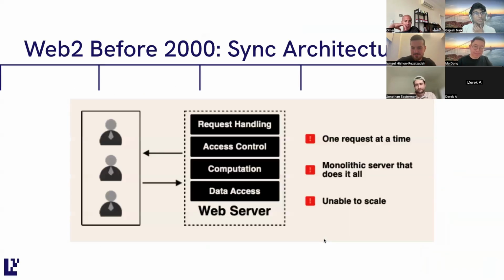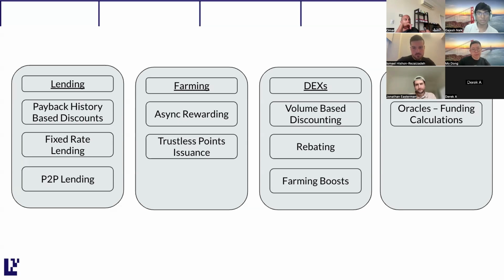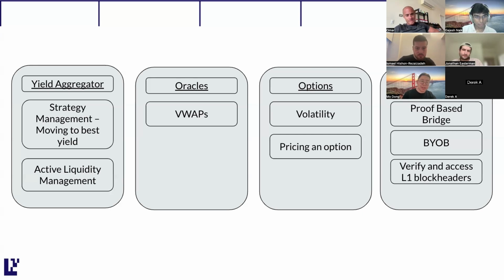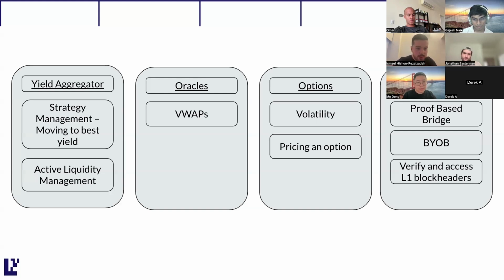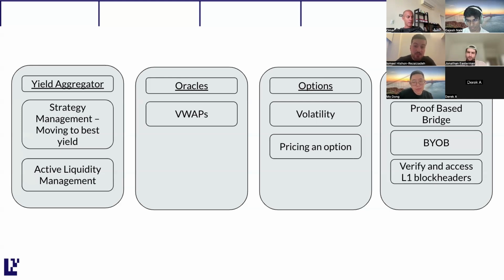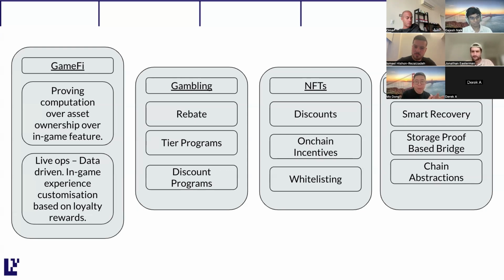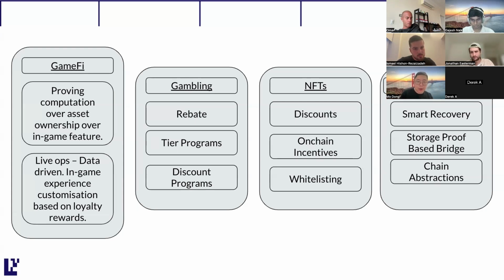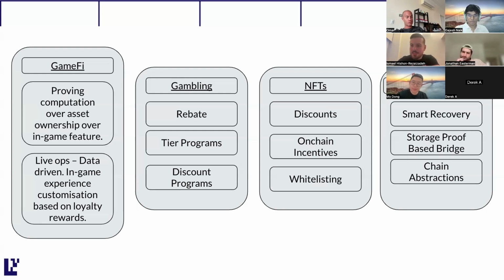Coprocessors: What, Why, How & 30+ Ideas!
Dive into the world of Eigen with our comprehensive guide to Coprocessors! In this video, we explore the fundamentals of coprocessors, their importance in the blockchain ecosystem, and a detailed how-to on leveraging them for innovative projects. Whether you're a developer, entrepreneur, or tech enthusiast, discover over 30 creative ideas to build with coprocessors. Don't miss out on this exciting journey into the future of technology!

Chapters:
0:00 Introduction
1:45 What are Coprocessors?
5:30 Why Coprocessors are Essential
9:15 How to Use Coprocessors
14:00 30+ Ideas for Building with Coprocessors
29:45 Conclusion